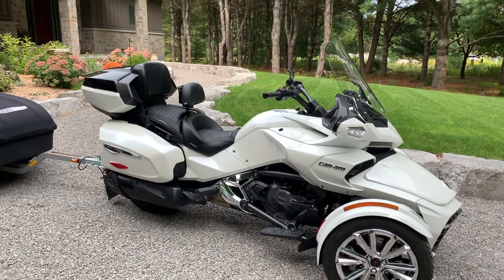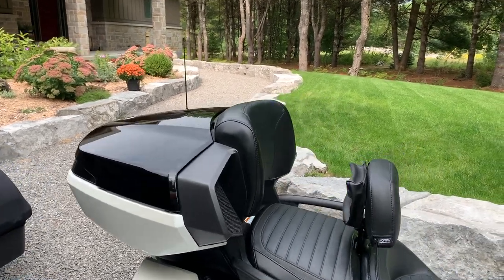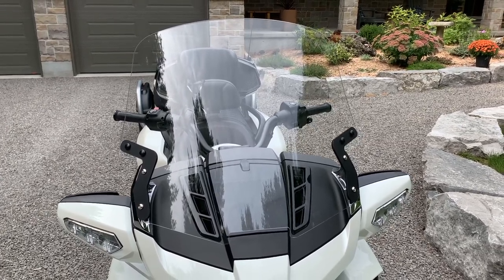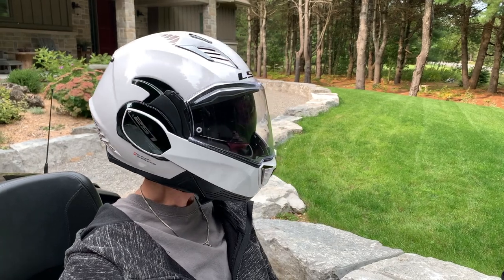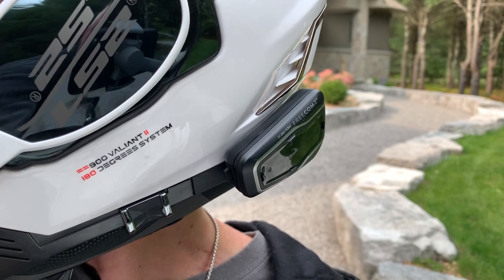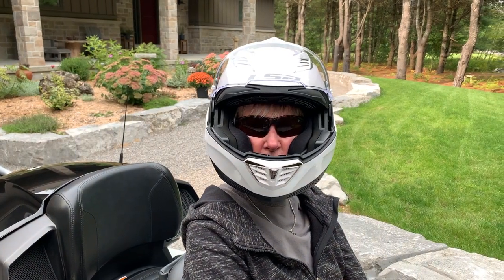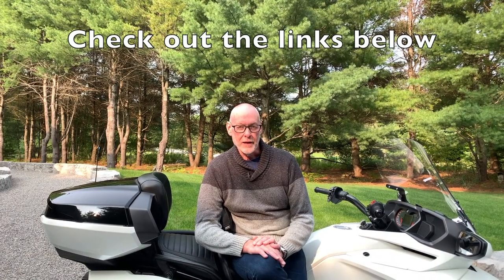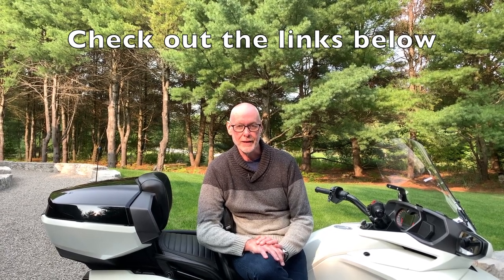Can-Am Spyder Gear Review.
In this video I review all the gear we have acquired since we started riding our 2016 Can-Am Spyder F3 LTD.

Accessories
Can-AM Spyder F3 Ltd Rear Case 2016